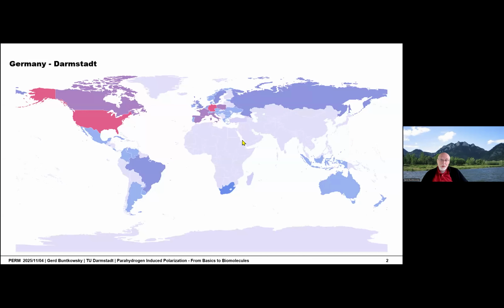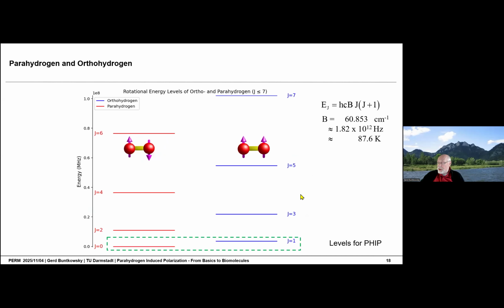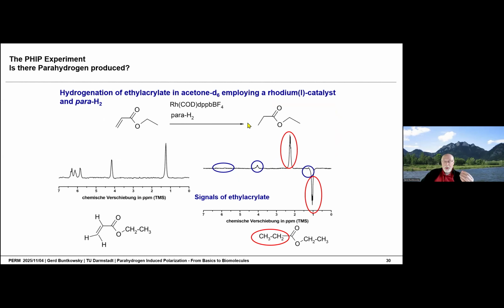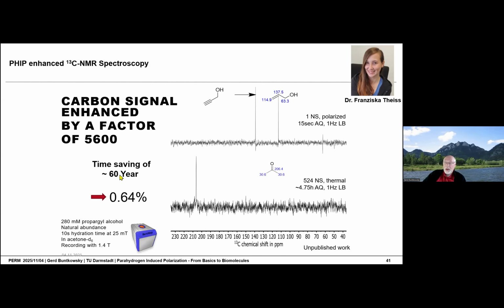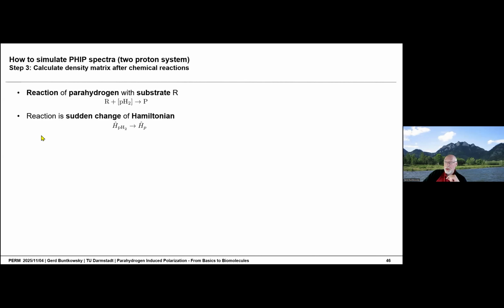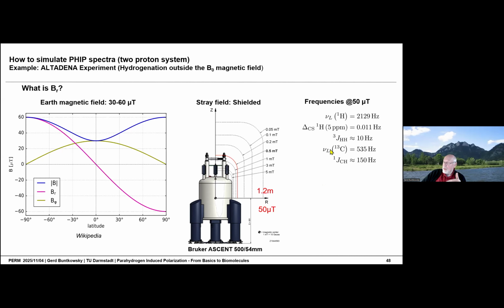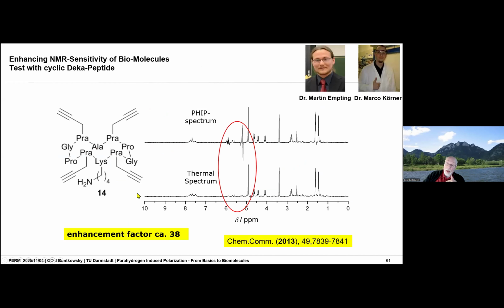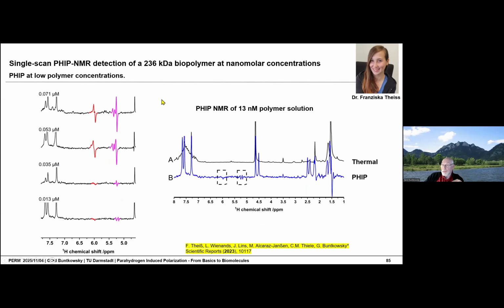Parahydrogen Induced Polarization - From Basics to Biomolecules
Dr. Gerd Buntkowsky